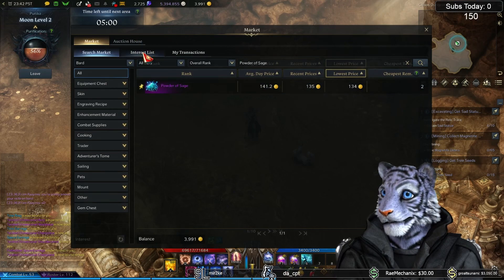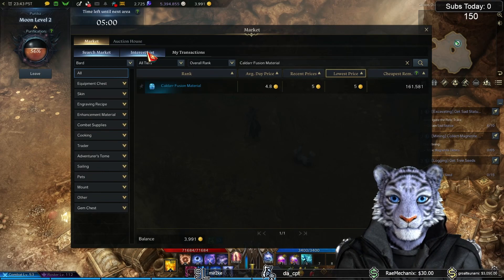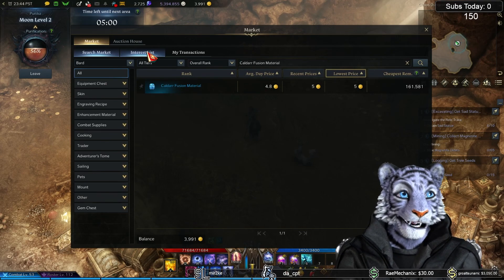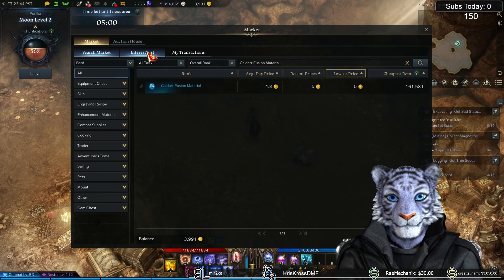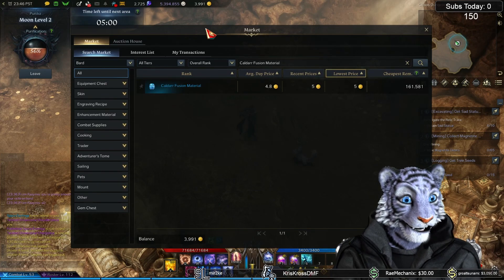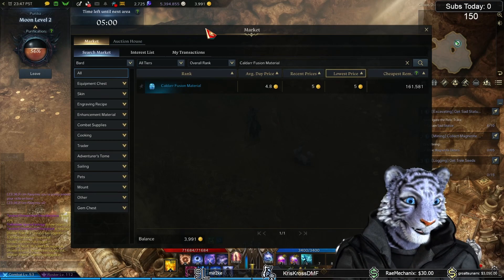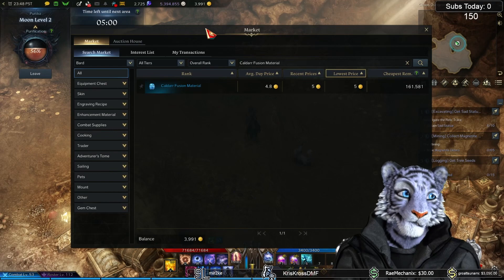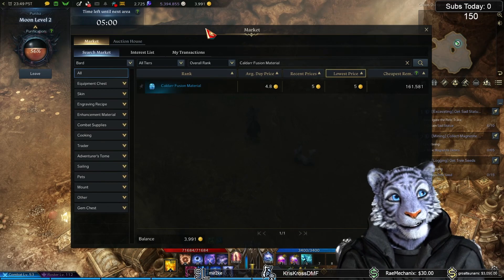Lost Ark: Get Rich on patch day! (easy gold!)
Suggests are primarily relating to taking advantage of a major patch launch, but some of the concepts apply broader than that. Feel free to come to the stream and ask questions relating to other methods of making money!

Live on Twitch every day. Come by the stream and meet many nice helpful people that are glad to teach!

PC SPECS
-MSI MEG x570 Godlike motherboard
-Ryzen 9 3950x
-Nvidia 2080 Super Founders Edition
-64gb PC3600 Corsair Vengeance Pro RGB ram
-Samsung 970 Pro 512gb
-Samsung 970 Pro 1tb
-Samsung 970 Evo Plus 1tb
-Western Digital Black 4tb
-Corsair K95 Platinum Cherry MX Red
-Logitech G502 Hero Mouse
-Lian Li O11D XL-X ATX Full Tower
-EVGA SuperNOVA T2 850
-Corsair H150i Pro water cooler
-Corsair QL120 Fans x10
-Corsair RGB Lighting x4
-ASUS TUF 27" 1440p 165hz 1ms

Build accessories includes:
Razer Wolverine Ultimate Controller
SteelSeries Arctis Pro
Beyerdynamic DT 770 Pro 80 Ohm
Logitech G560 Lightsync
Logitech C922x Pro Webcam
Logitech C922 Pro Webcam
Logitech C920 Webcam
ASUS TUF 27" 1440p 165hz 1ms IPS monitor
El Gato 4k Mk.2 Capture Card
El Gato Game Capture HD60 Pro x2
El Gato Stream Deck XL
El Gato Stream Deck
Yamaha MG10XU Mixer
Blue Ember XLR Mic
Nintendo Switch